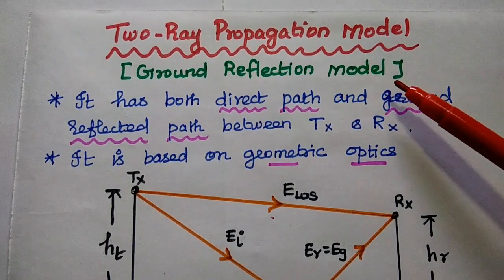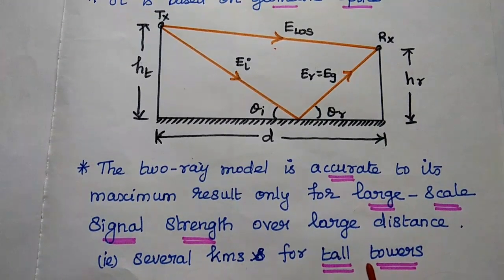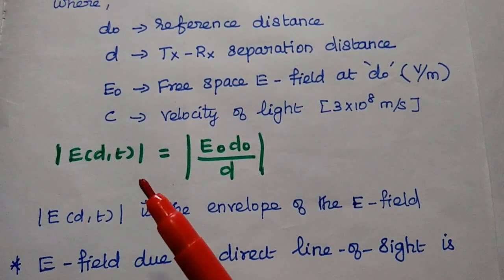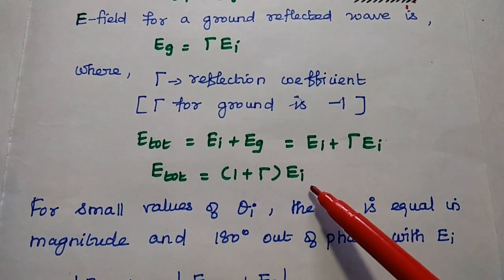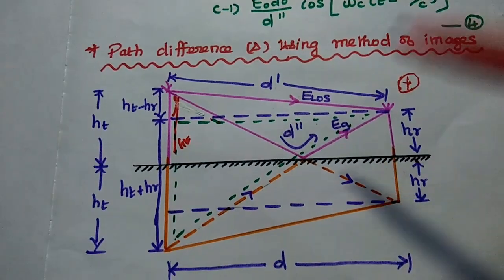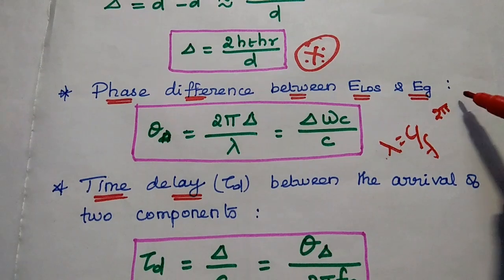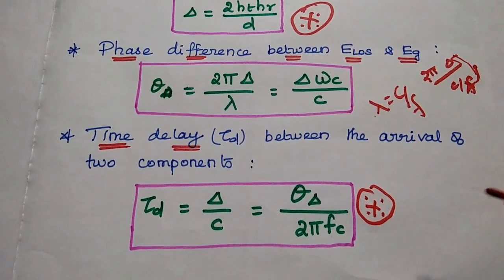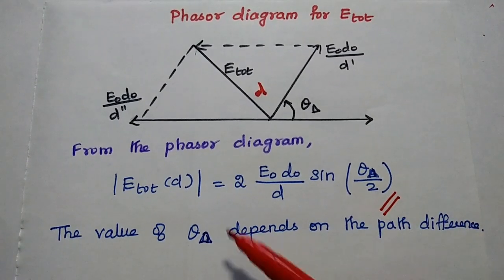Two-Ray Model - Ground Reflection Model - Wireless Communication